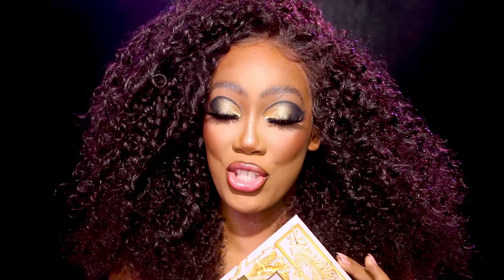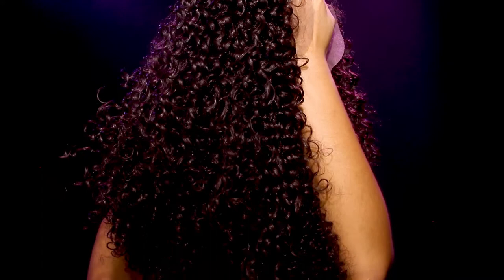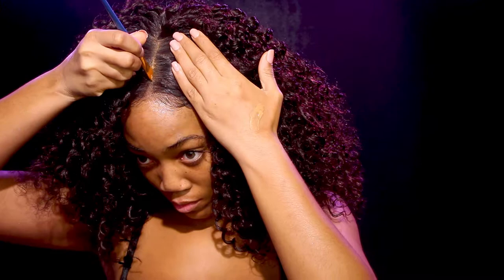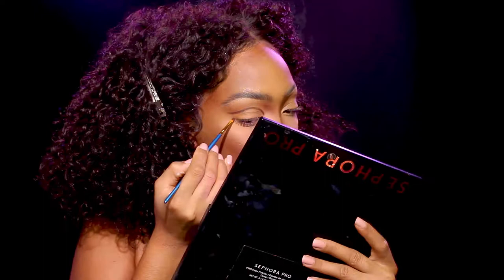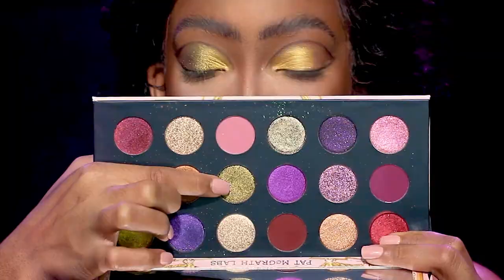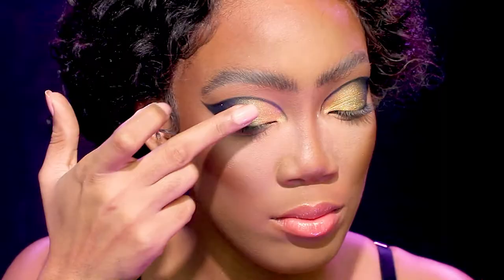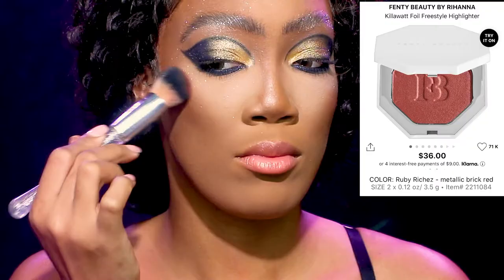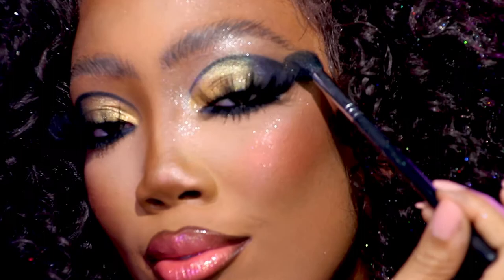PAT MCGRATH CELESTIAL DIVINITY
HEY BOO! This video showcases the new Pat Mcgrath Celestial Divinity palette with a 70's twist! This a Beyonce inspired look from the movie dream girls! If you need a  Halloween Costume for 2020, here you go boo.

Nars Soft matte foundation Fenty Beauty  diamond bomb